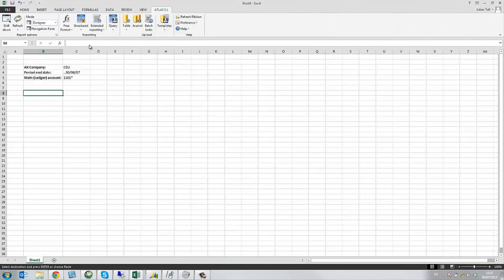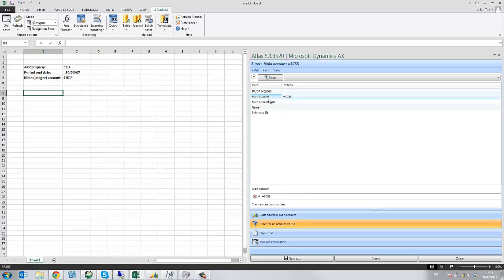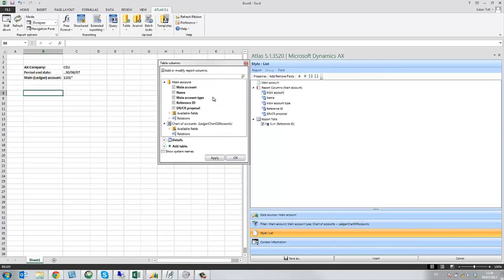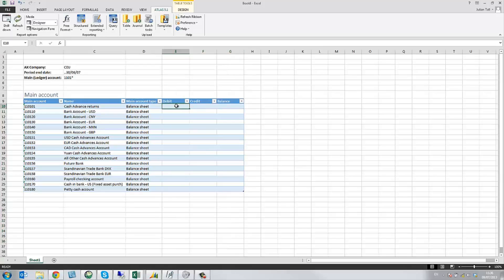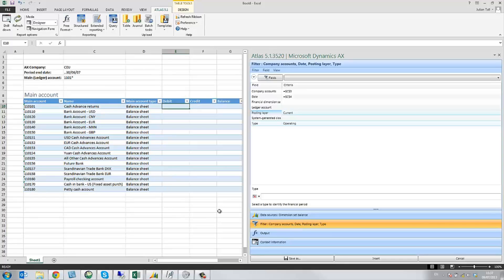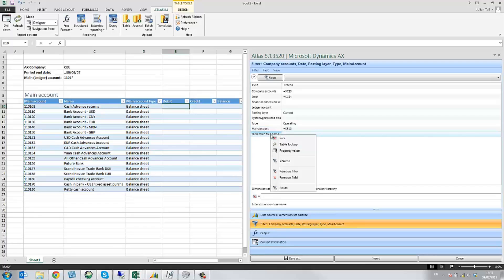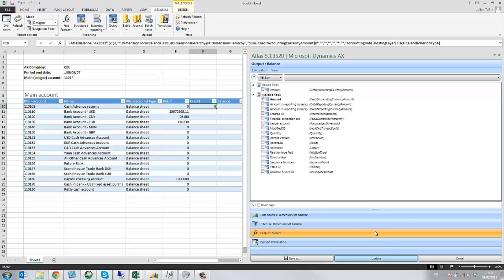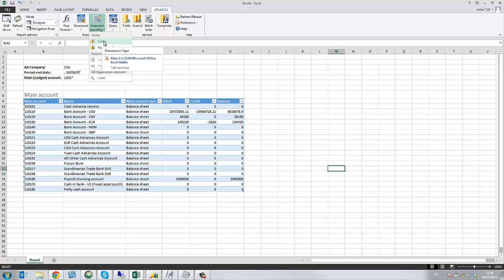Creating a Trial Balance using Atlas Free-Format (Part 1)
Use Atlas to produce a Trial Balance in AX 2012, using Free-format functions.

For more information on Free Format functionality, visit globesoftware.com